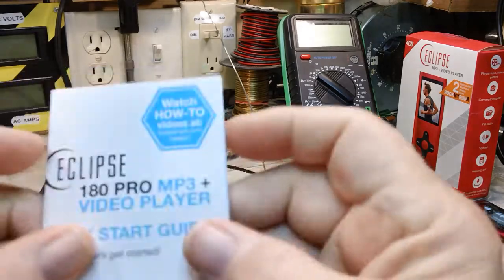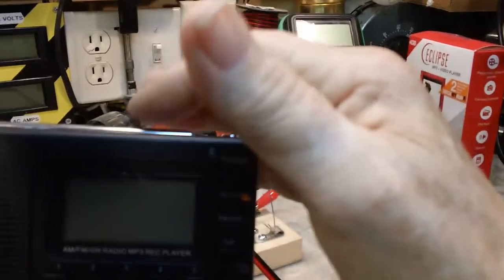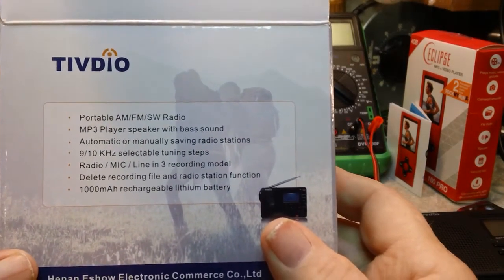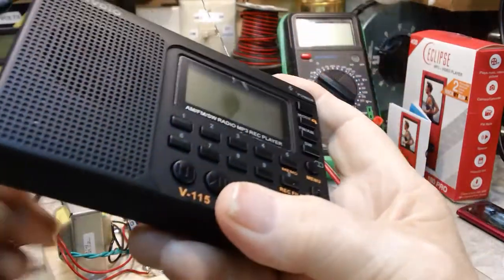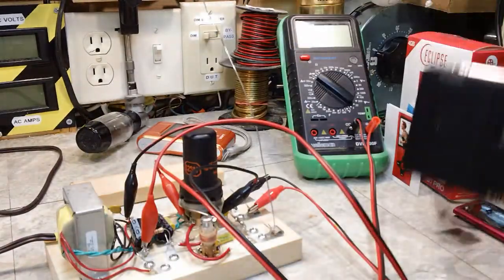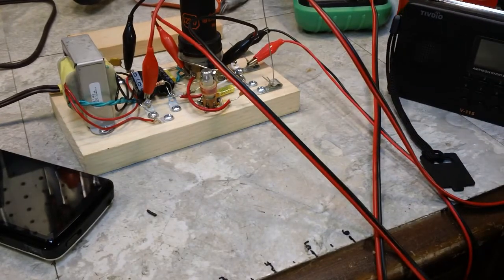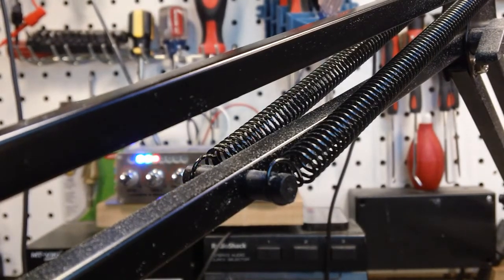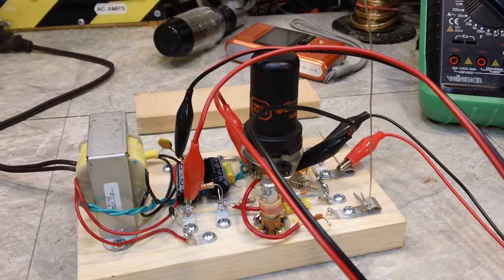DERB - Tivdio V-115 & Eclipse Pro 180 overview & VLOG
A look at two recent purchases and then some random flapping. :)
Eclipse 180 Pro:

Tivdio V-115: